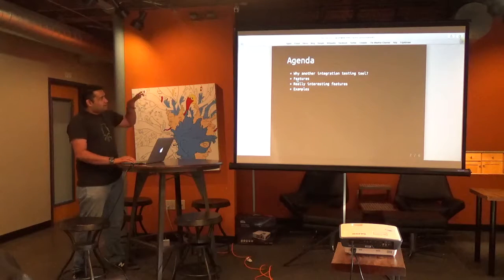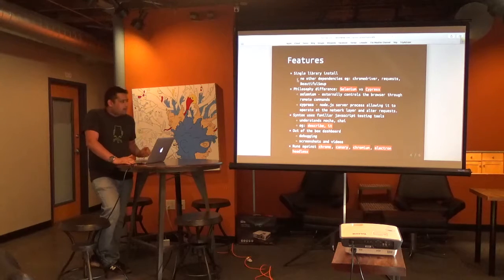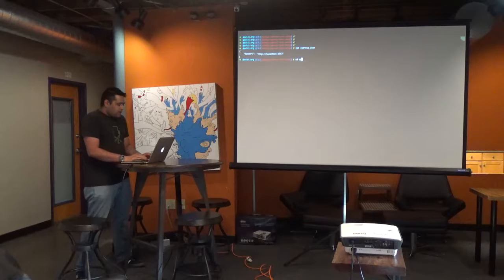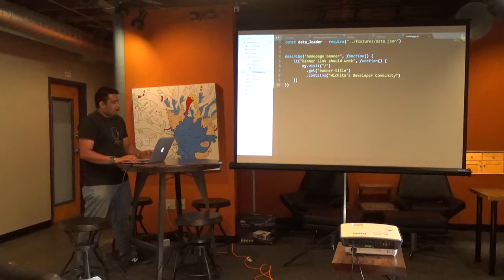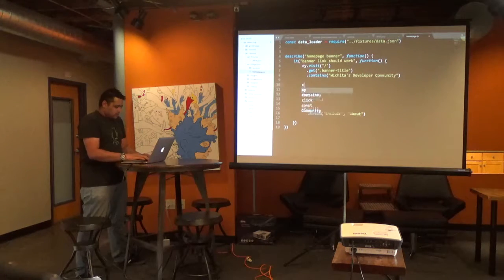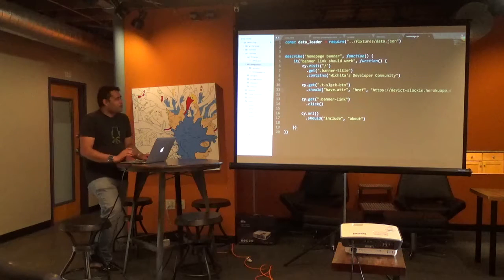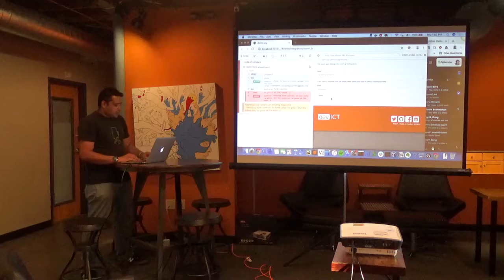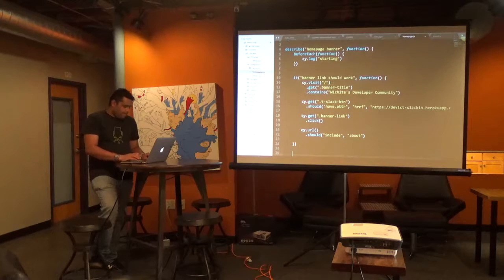devICT Presents: Cypress End to End Testing Tool by Sandip Southekal